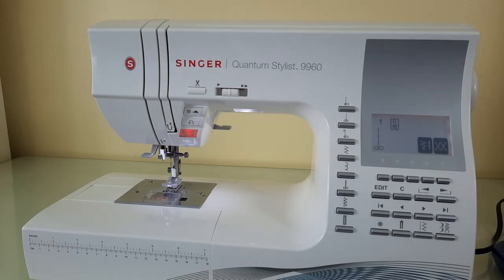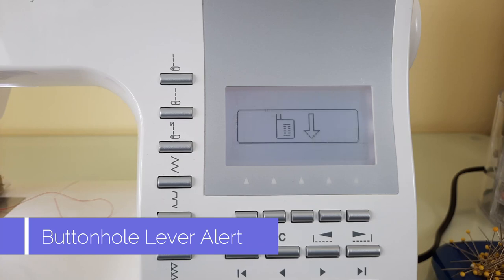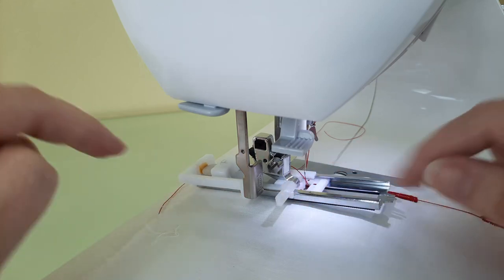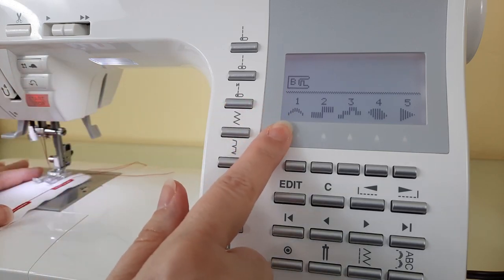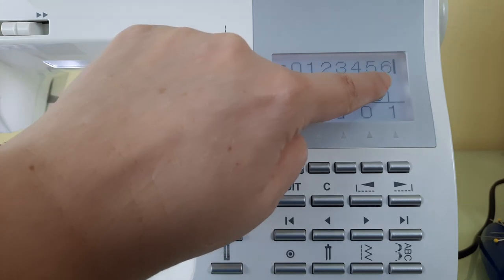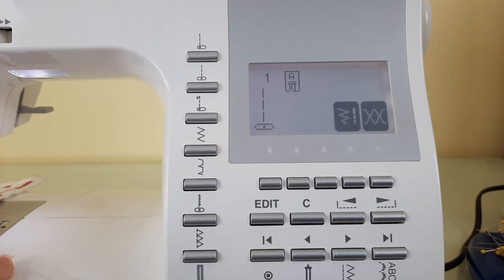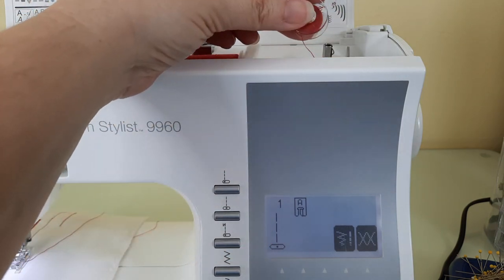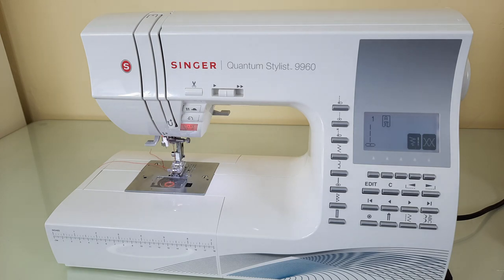Warnings & Message Alert Feature ~ Singer QS 9960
This video shows the most common warnings & message alerts on the Singer Quantum Stylist 9960.  This is another great feature of owning a computerized machine and how these alerts can help you understand an issue while sewing.  It's important to recognize what they look like and learn how to remedy the issue.

Singer Quantum Stylist 9960

Video Intervals for quick viewing:
Buttonhole Lever Alert:  01:25
Buttonhole Lever:  01:56
Presser Foot Alert:  02:47
Stitch Selection Alert:  03:30
Memory Full Alert:  04:36
Upper Thread Alert:  05:25
Bobbin Winding Alert:  06:40

👗How to help support my original content and tutorials:
If you liked this video, please consider buying me a 'coffee'

Thank you for using my links to purchase.  It doesn't cost you anything but helps me pay for some of the fees associated with bringing you excellent content on my YouTube Channel